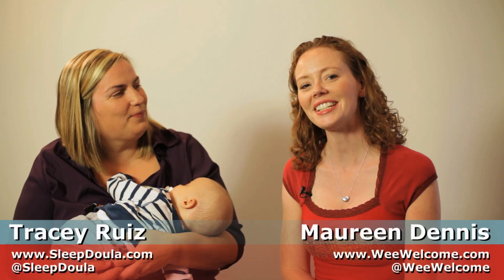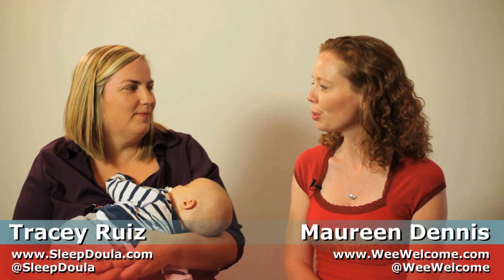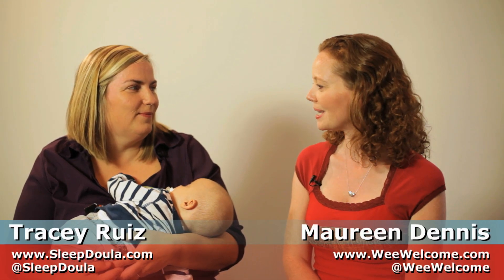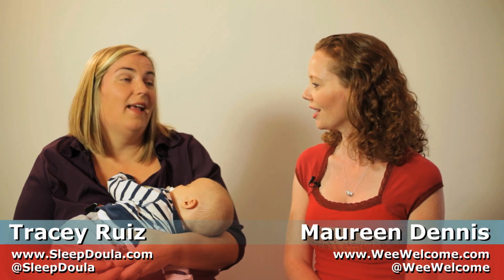Managing Pre-Schoolers at Bedtime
Sleep expert Tracey Ruiz shares tips for managing pre-schoolers at bedtime, including using a timer to limit cuddle time.